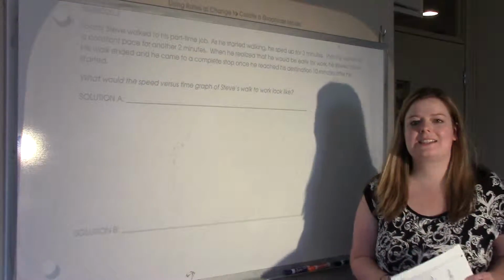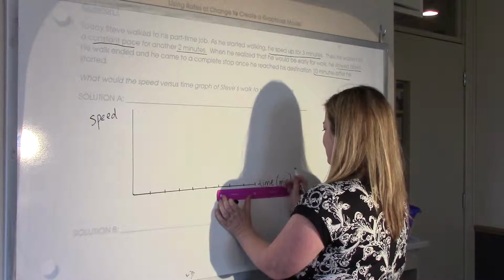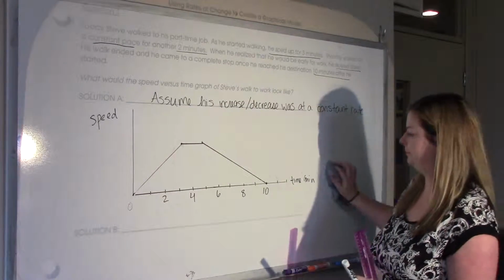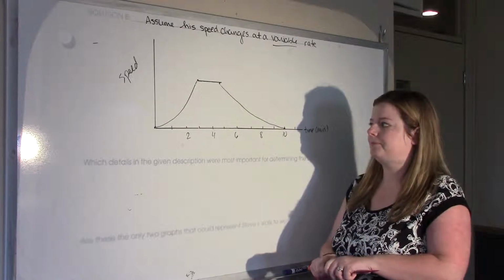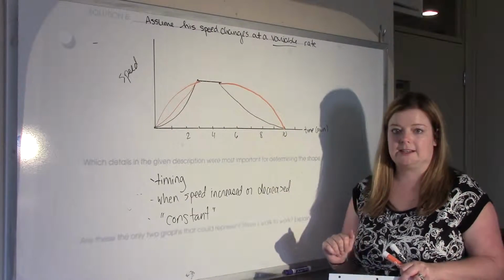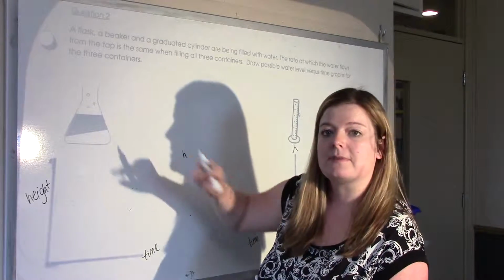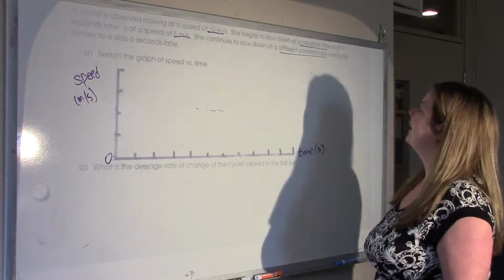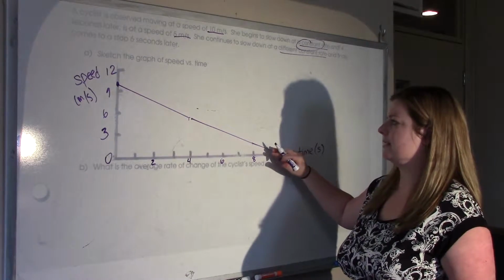Rate of Change Using Graphs Part I